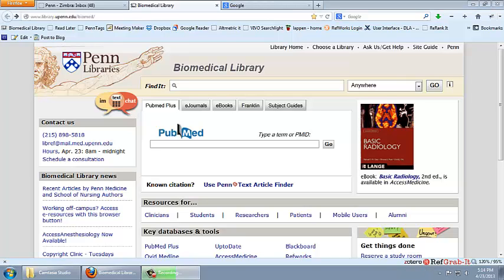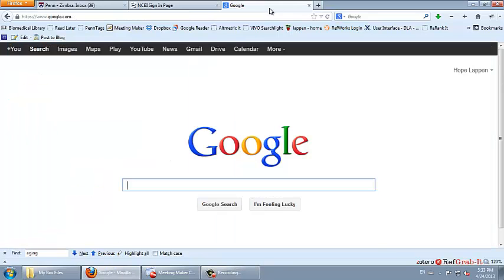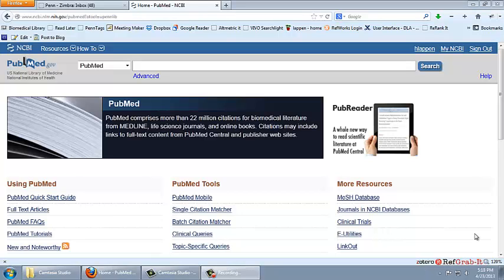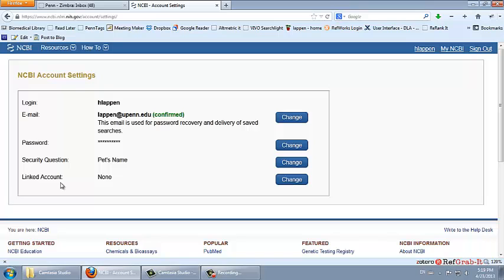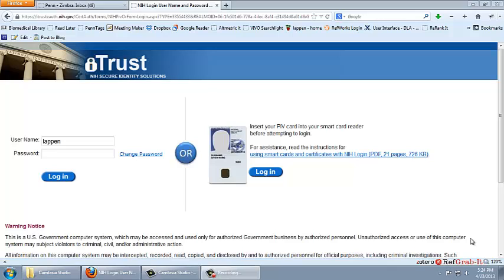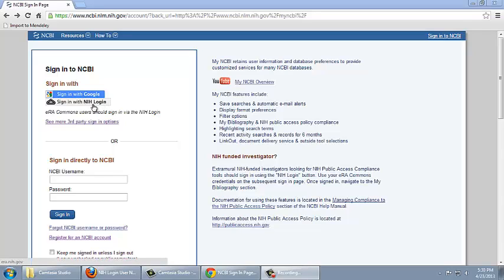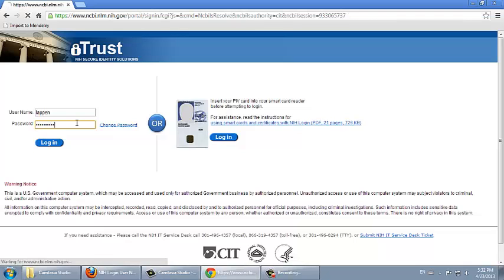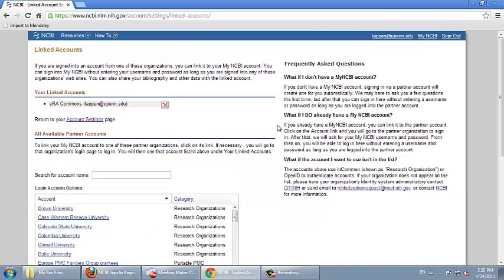Linking a My NCBI Account with an eRA Commons Account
Help with NIH Public Access Policy Compliance